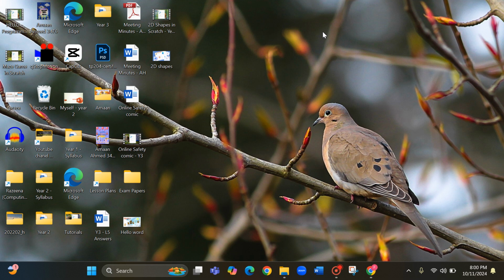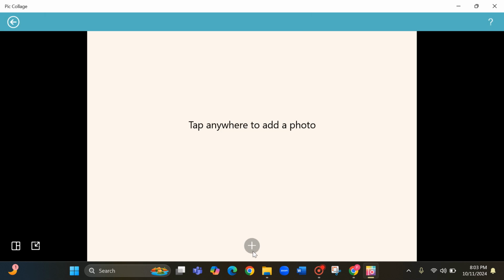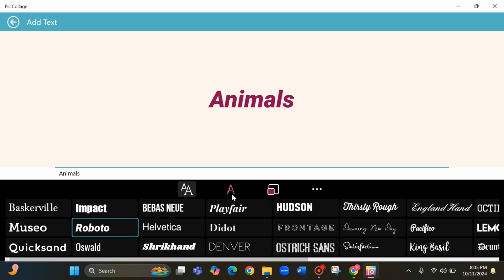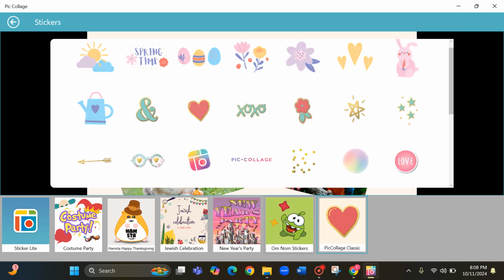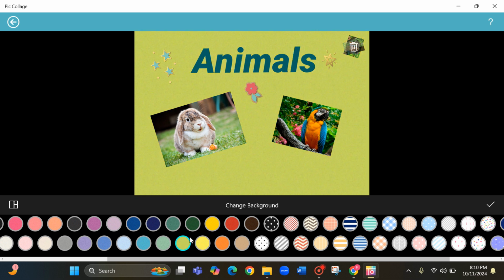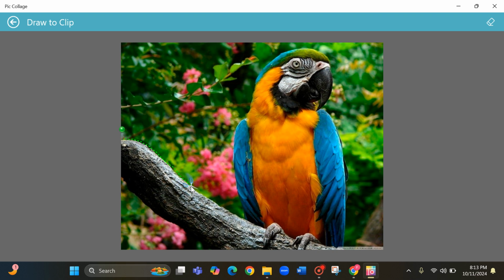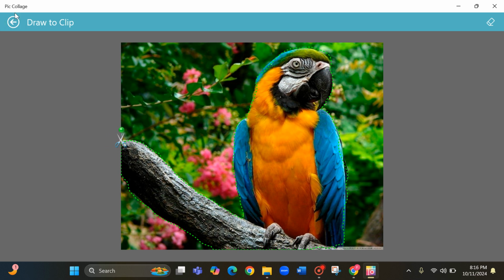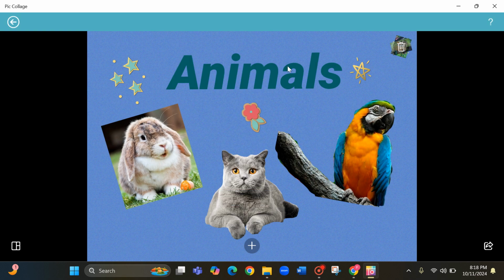Pic Collage - Full Tutorial 2024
piccollage for beginners
Become a first viewer to watch my next video by notification
Be motivate me by
Be Support to your friends by share